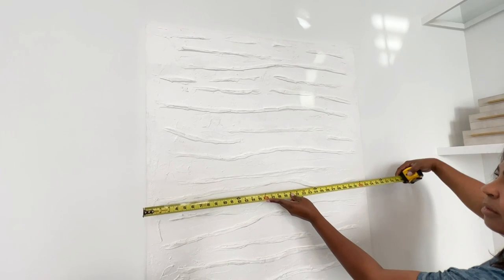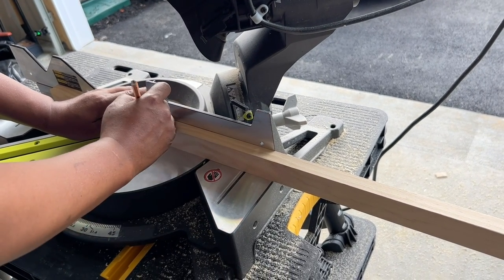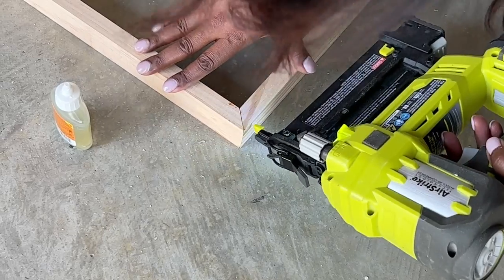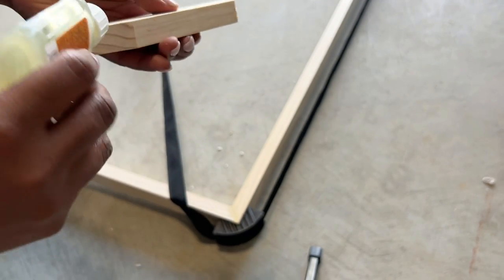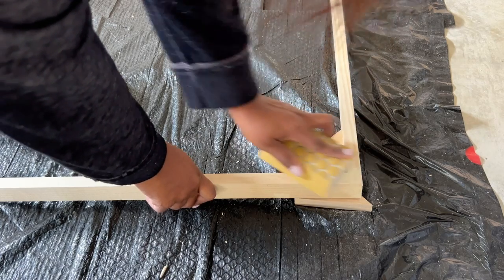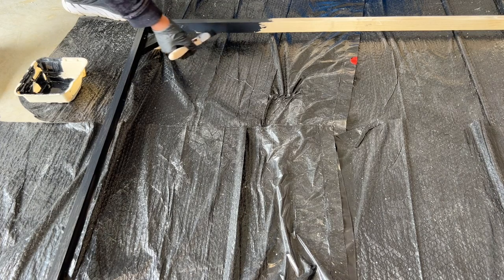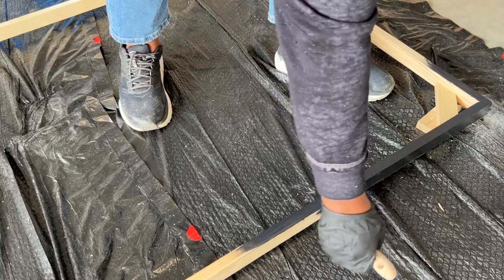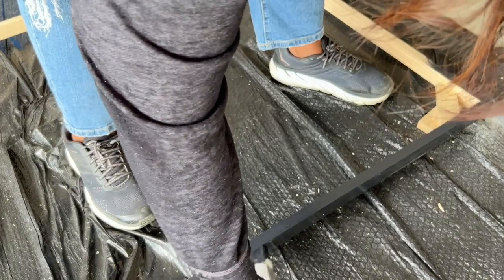How To Make An Inexpensive Frame For Your Canvas Wall Art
This is an inexpensive way to make your own frame for the beautiful canvas wall art pieces you create.

What you'll need:
- A miter saw (experience making 45 degree cuts)
- Wood glue
- Wood filler
- Nail gun and nails
- Pine Wood (1" x 2" x 8" - Purchase 4 of them for my 36" x 48" canvas)
- Chalk Paint